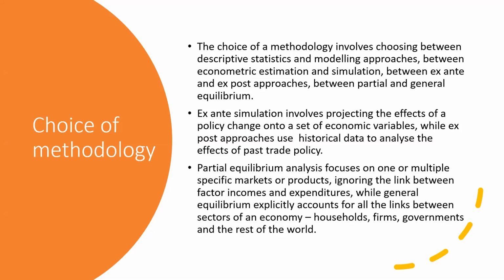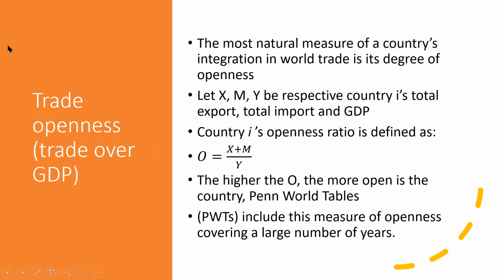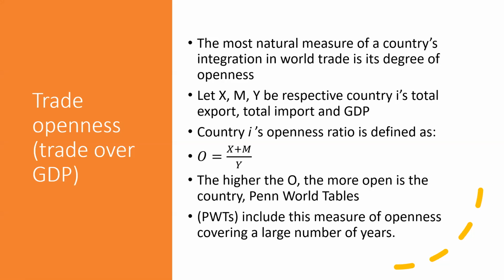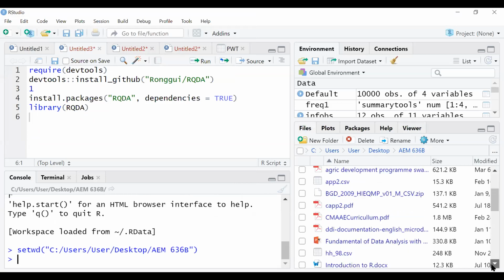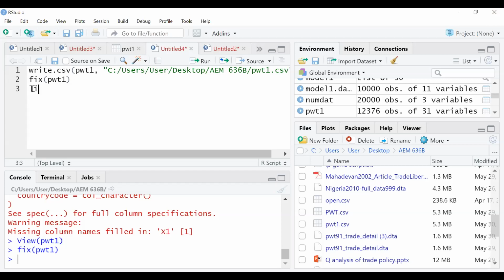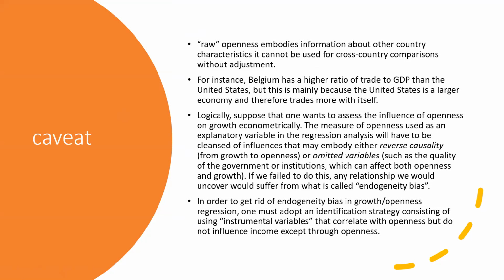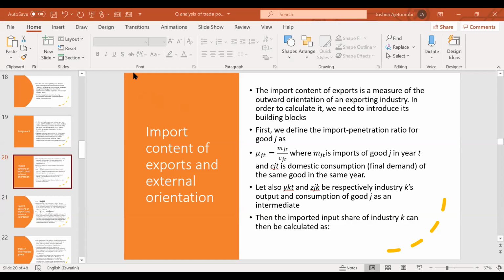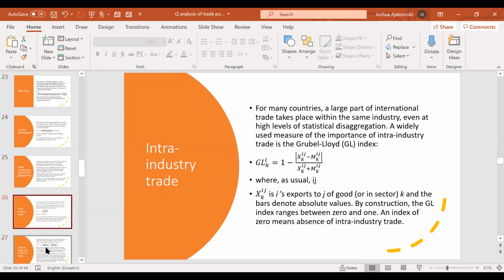UNEDITED AEM 636 CLASS 1